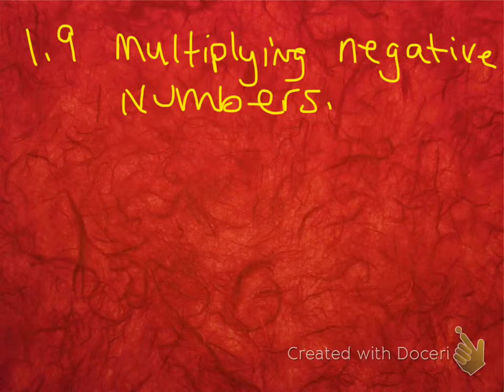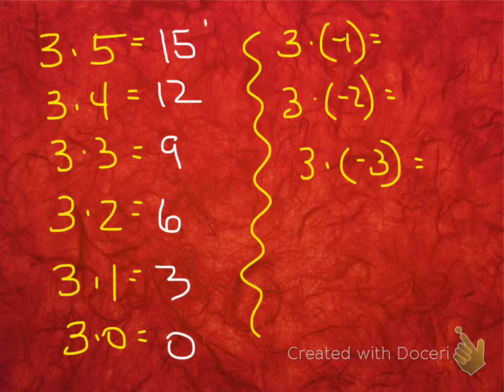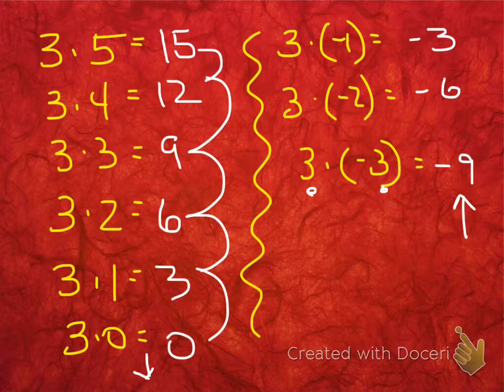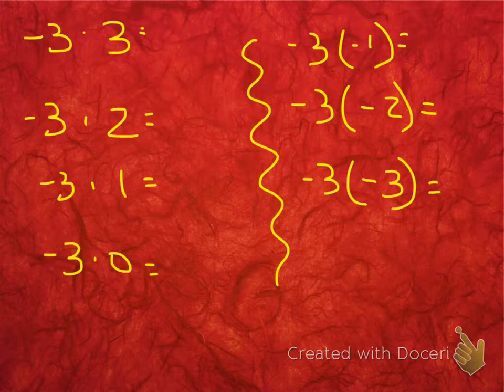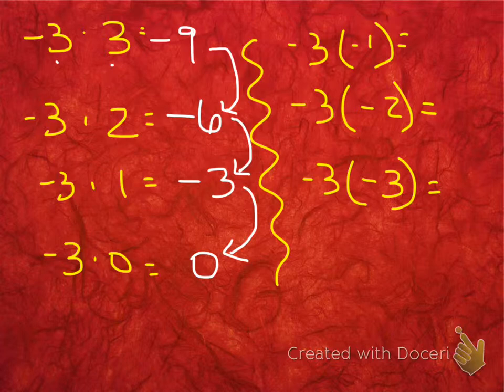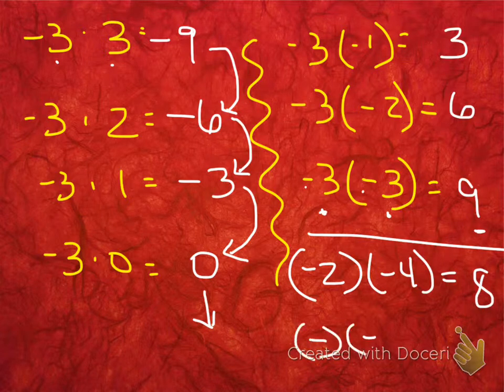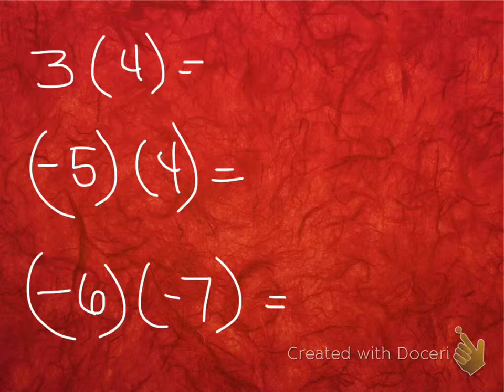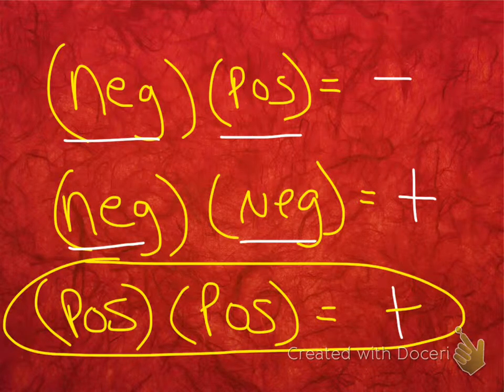Multiplying negative numbers